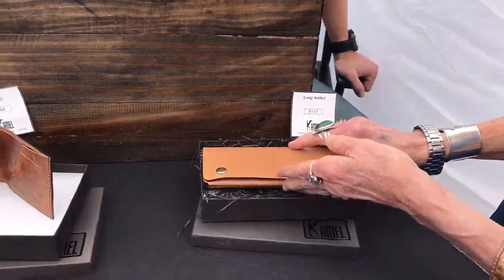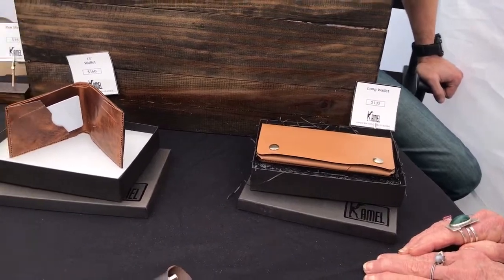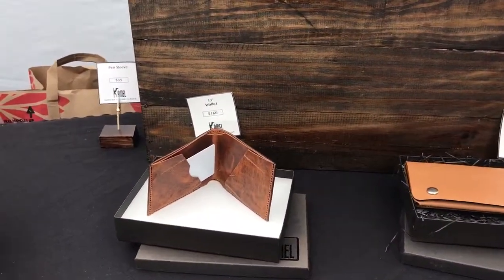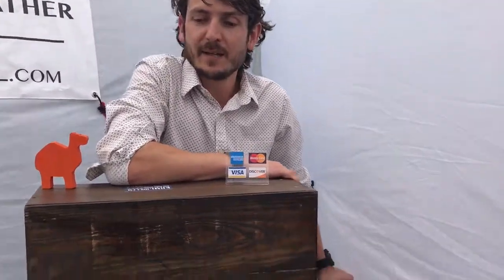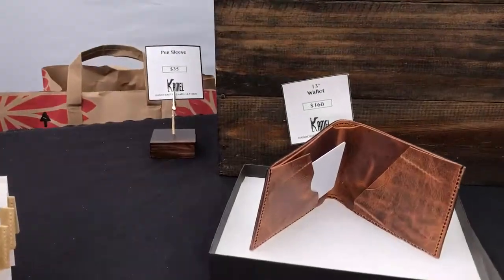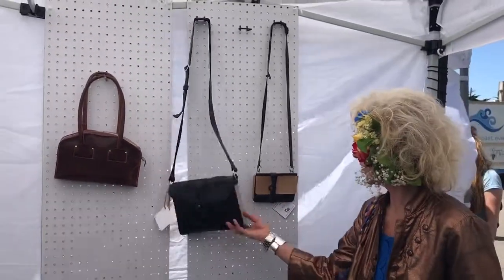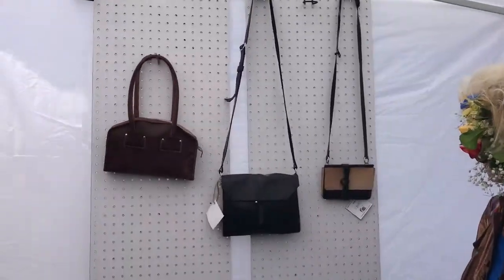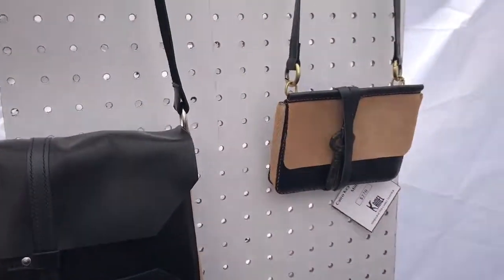WestEnd 2017 - the kamel